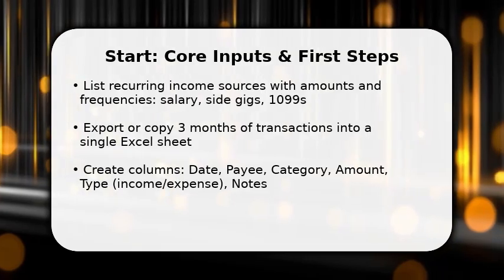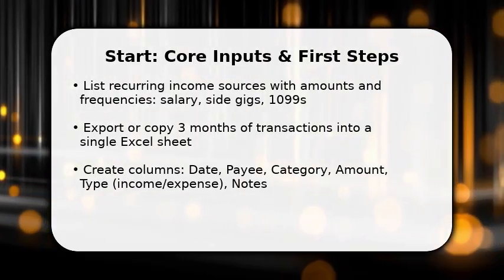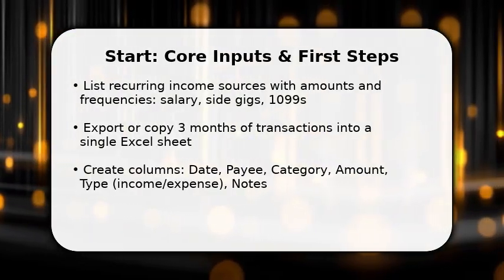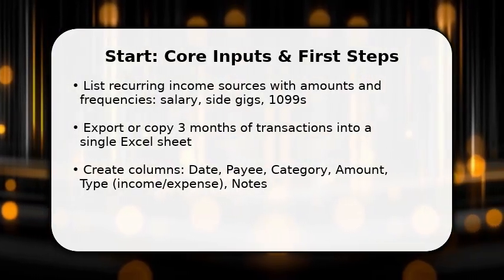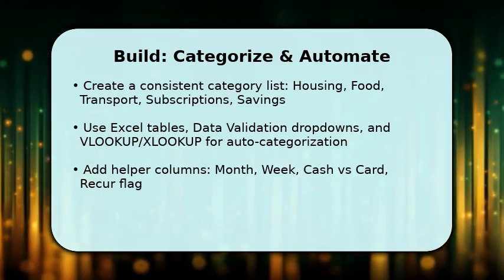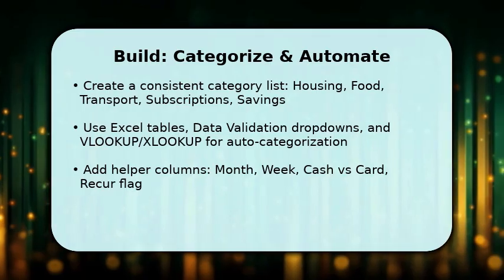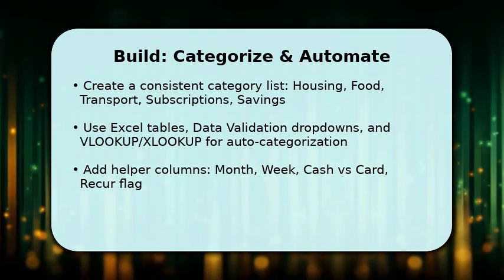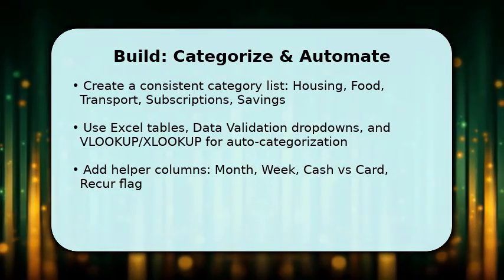How to Create Ultimate Personal Budget in Excel (full Guide)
How to Create Ultimate Personal Budget in Excel (full Guide) | 🔒 Surfshark VPN Deal — Stay private and secure. $1.99/mo + 3 Months Free ▸

Dive into the world of personal finance and master budgeting like a pro with our comprehensive guide on creating an ultimate Excel-based personal budget. Learn step-bythy techniques, tips for tracking expenses accurately, and how to adjust your financial plan dynamically.